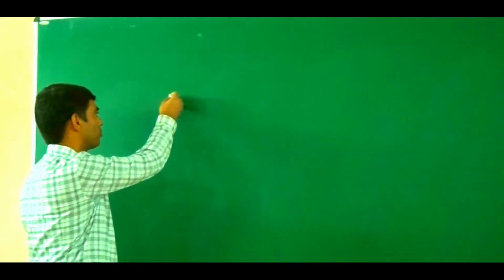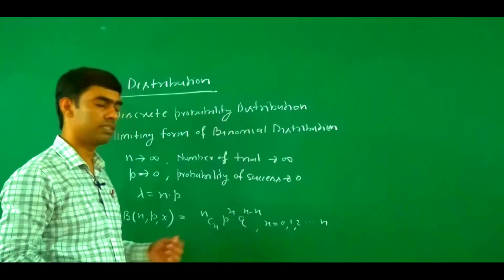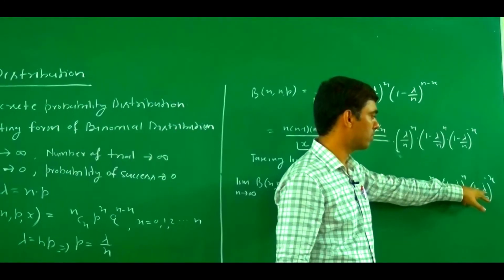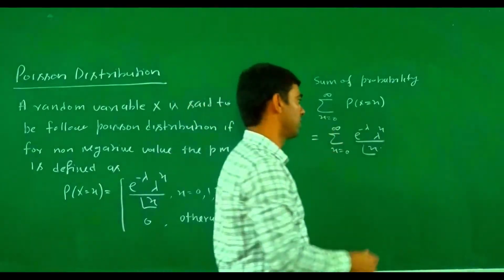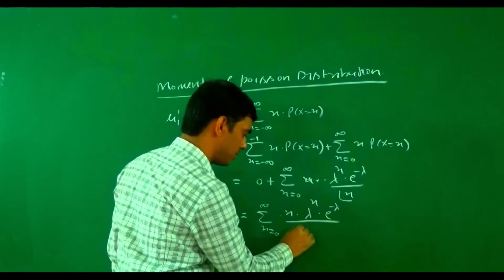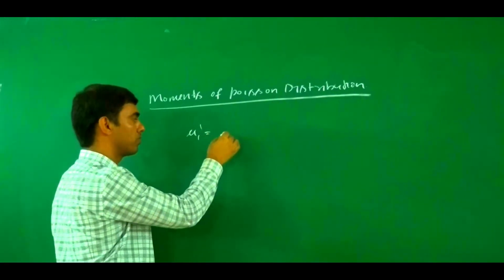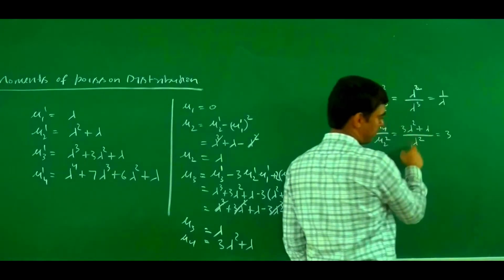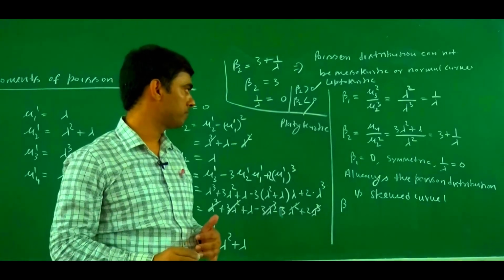Poisson Distribution || Mean, Variance and Moment of Poisson Distribution